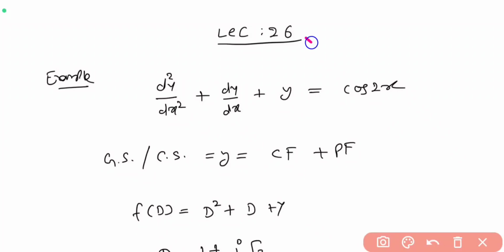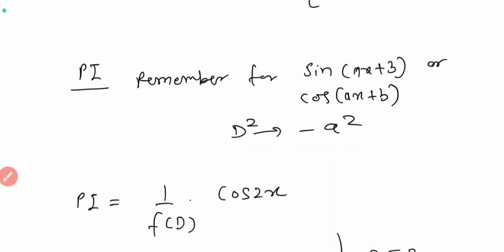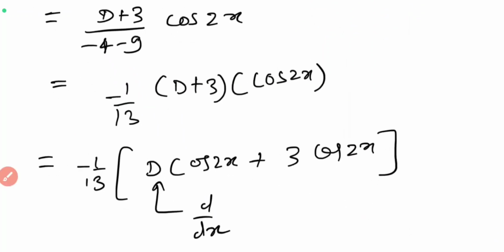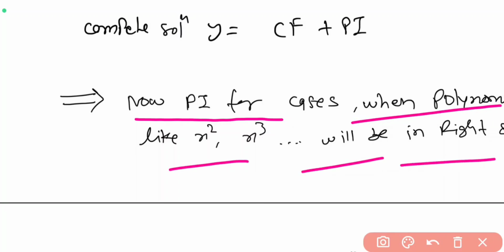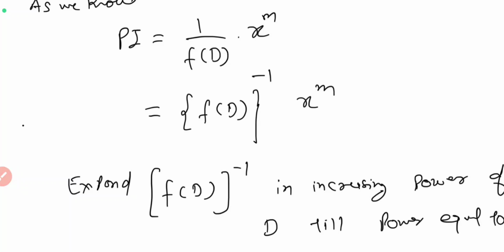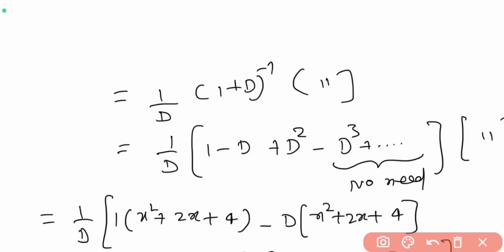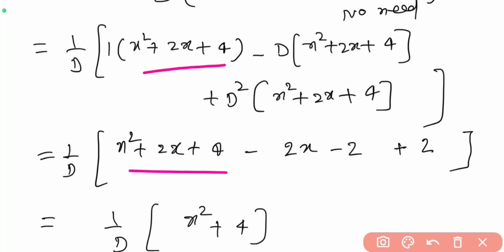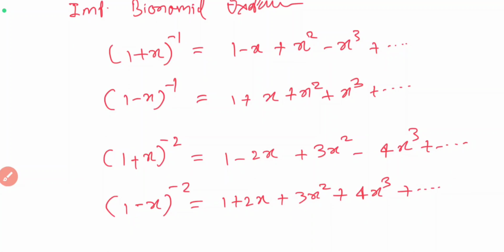Lecture 26 GATE Differential Equation ODE | Engineering Mathematics Full course | Viru Sir IITian